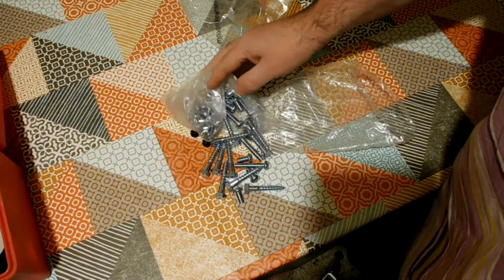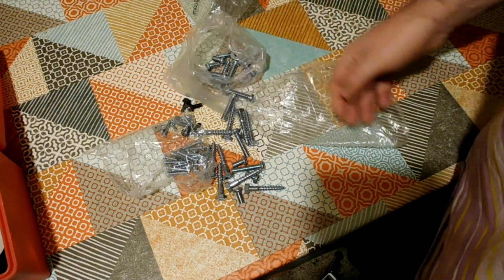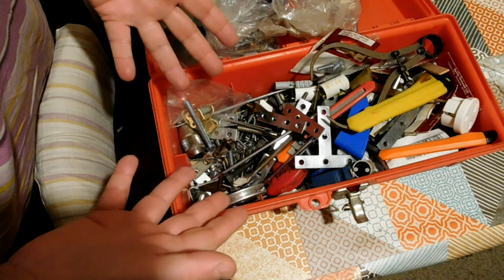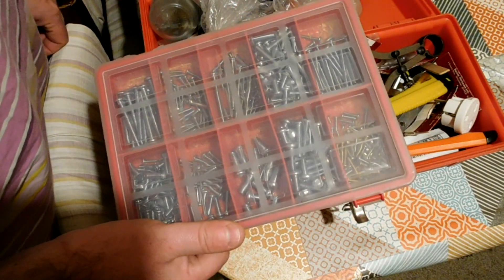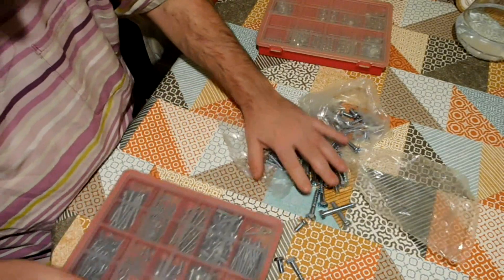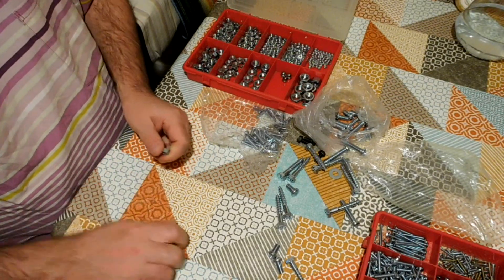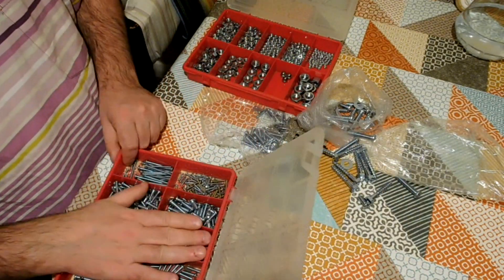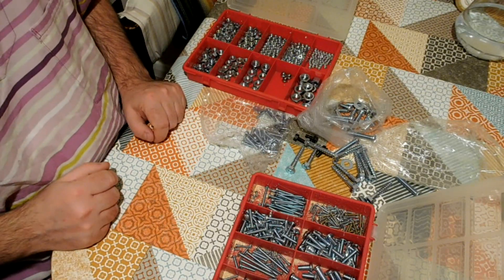The (F)utility Of Having A Random Box Of Odd Nuts And Bolts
This video is boring and pointless.  I strongly suggest you skip it and watch something else.